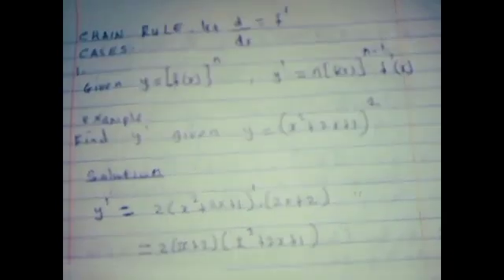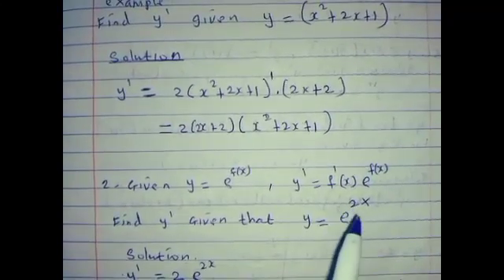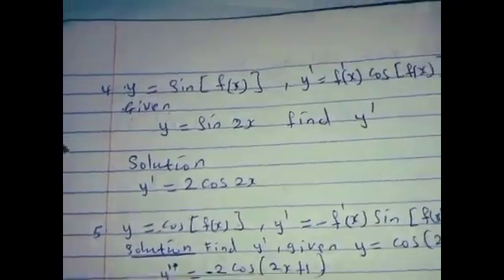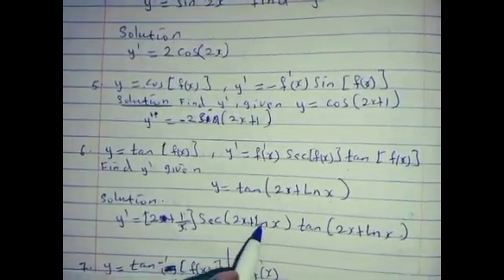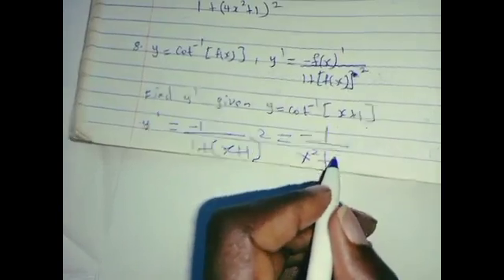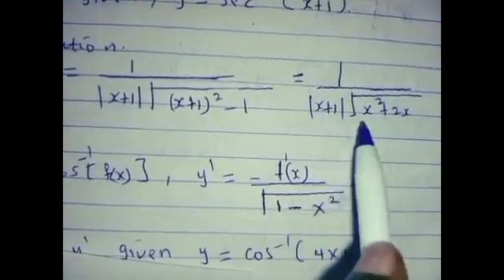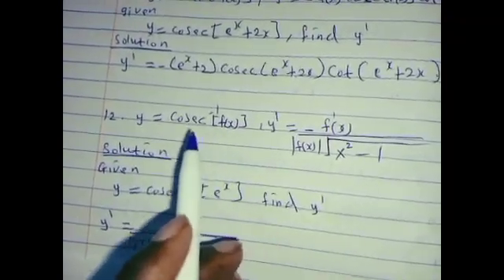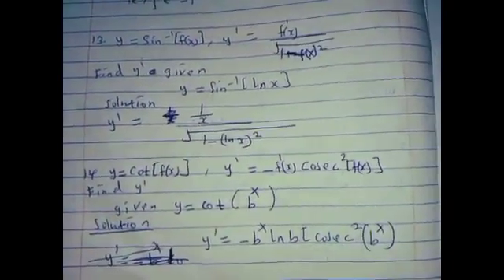Calculus 1.Chain rule and power rule differentiation.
Chain rule and power rule differentiation.
We have shown how you can use chain rule combined with power rule to obtain derivative of functions in an easy way.